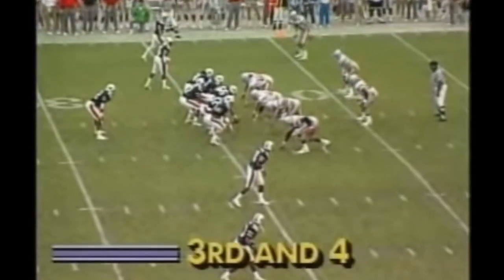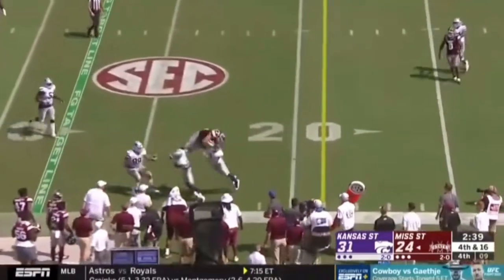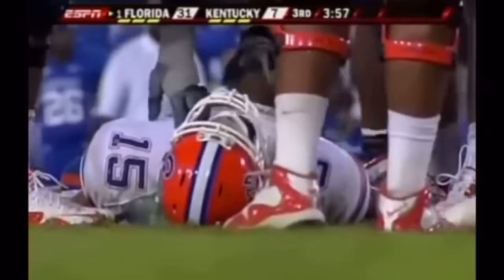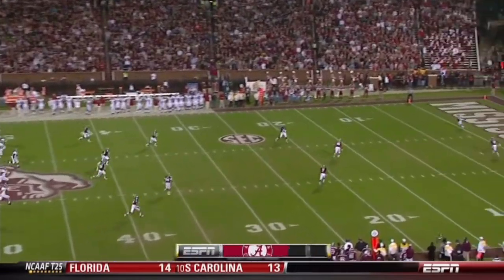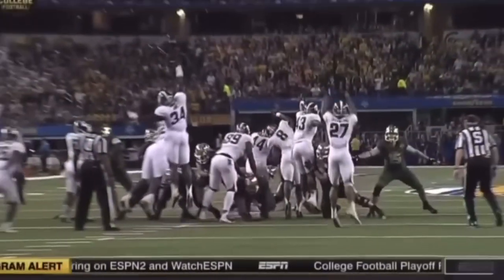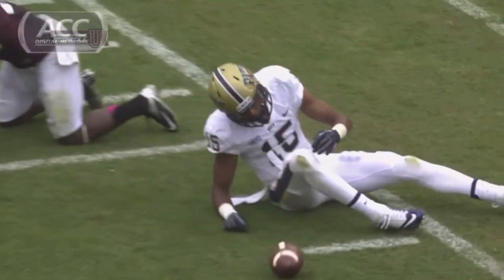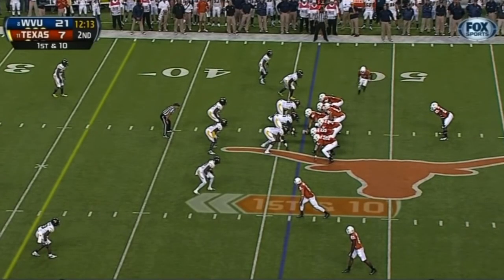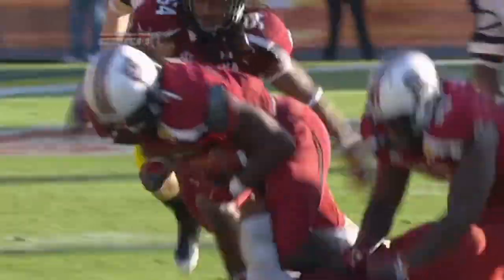11 Minutes of The Craziest NCAA Football Hits You Will EVER SEE!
Got clips? Send them over to my email, Insta, or TikTok to get featured! Thanks!

All rights to ESPN, CBS, Maxpreps, Hudl, RIvals and Credits .